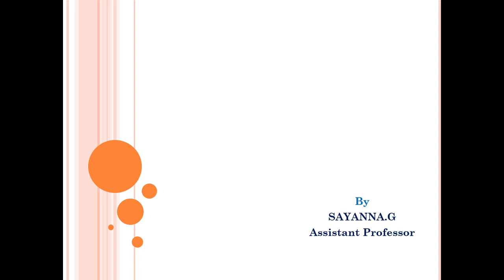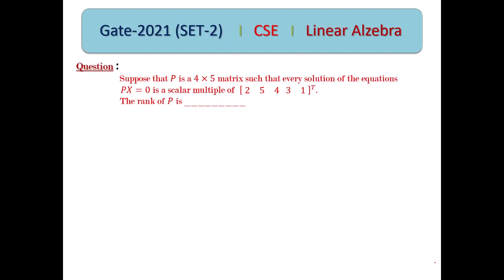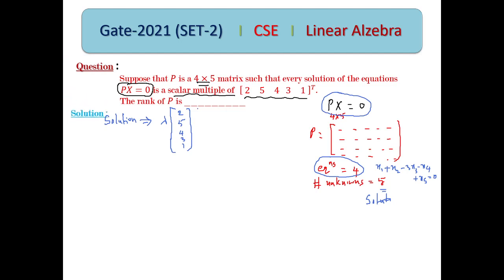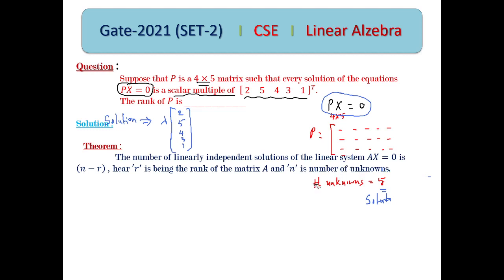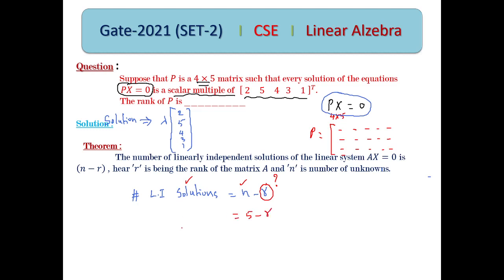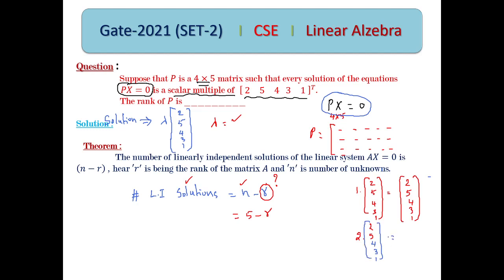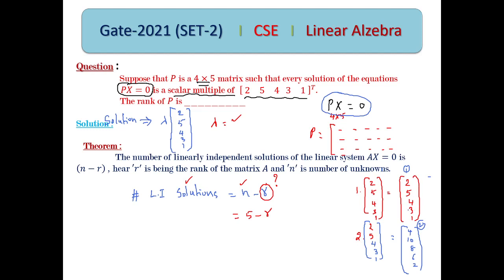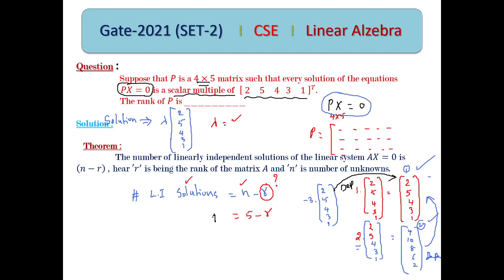GATE-2021 (Set-2) I CSE l Linear Algebra